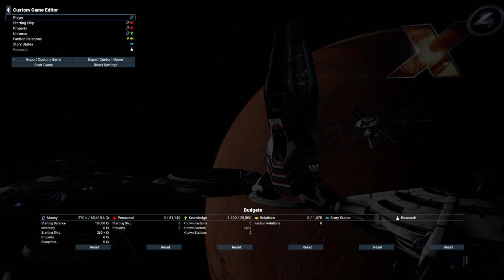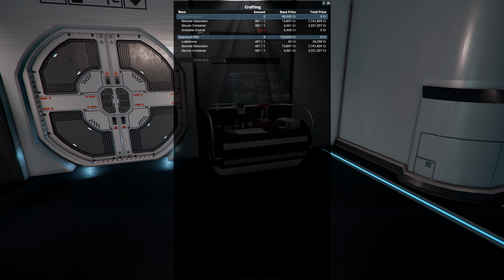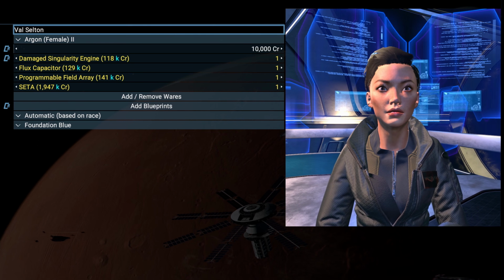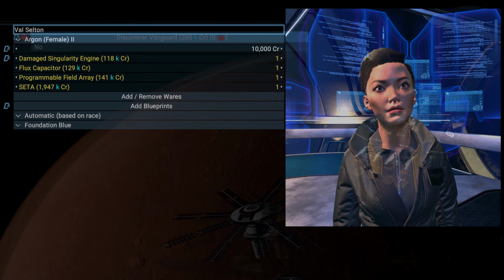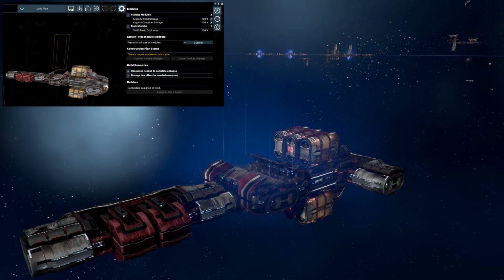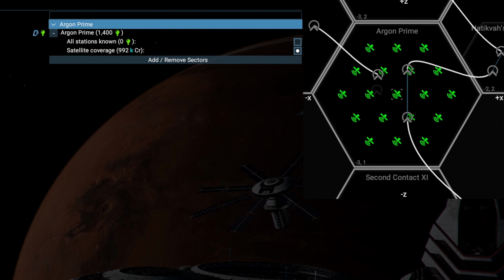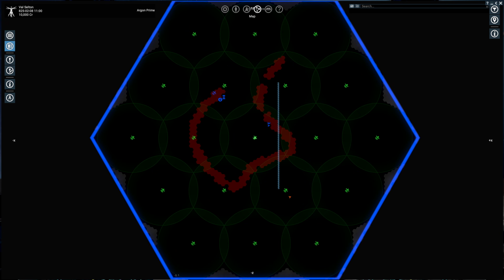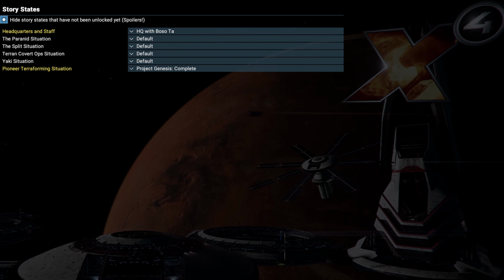X4 Foundations: Custom Start Tips and Bugs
The big feature release of X4 Foundations 4.1 is the addition of the custom game start. Here are a few tips to help with your start, and some highlights of a few bugs for you to avoid.

0:00 Intro
0:29 Player
2:08 Property
4:09 Universe
5:02 Faction Relations
5:35 Story States
5:51 Fly Safe!

X4: Foundations is the latest title in the popular X series of space simulation / sandbox games, played as action games from a first-person perspective in a living breathing universe, with TRADE FIGHT BUILD THINK as the common tag-line. X4: Foundations is unique in its depth, simulating an entire universe of NPC ships and stations, forming a realistic economy. It consists of a huge universe, simulated from the bottom up. Hundreds of stations, and thousands of ships, trade goods among themselves. Prices change based on supply and demand; resources are mined and processed in several stages. This economy is linked directly to the simulation of major conflicts in a universe with dynamically-acting factions. Every player decision can dramatically change the future of the game universe. Step in and live your very own space adventure!